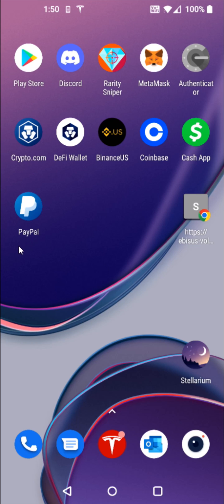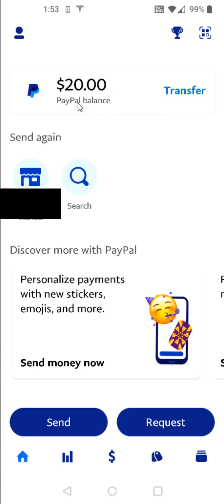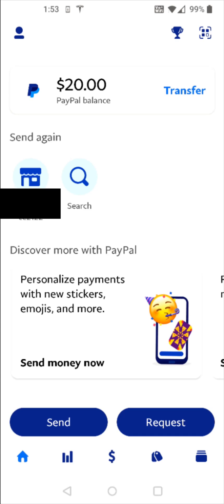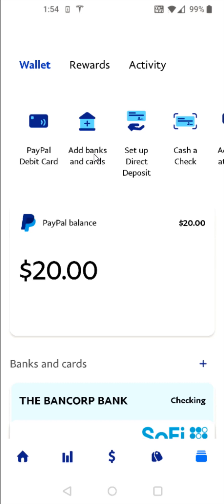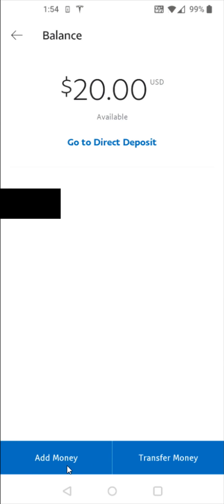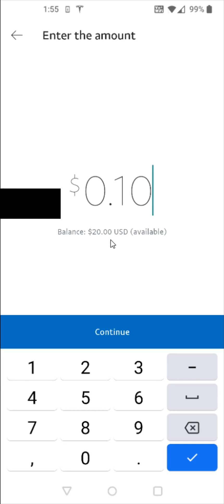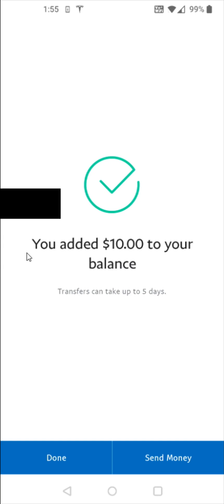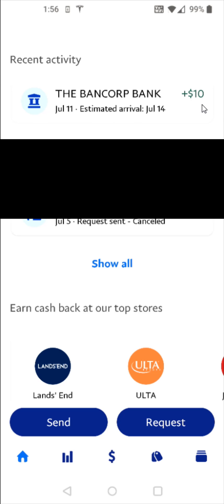Paypal App How To Setup Add Money - How To Add Funds Paypal - Paypal App Add Money From Bank Account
Hello, In This Video I Go Over Paypal App Add Money From Bank Account - Paypal App How To Setup Add Money - How To Add Funds Paypal App Android iPhone Step by Step Explained Simple Instructions, Guide, Tutorial

In this video I walk through the step by step guide, instructions, tutorial on how to add funds to your paypal account from bank account on your smartphone device such as android or iphone through the Paypal App. I hope this video was helpful.